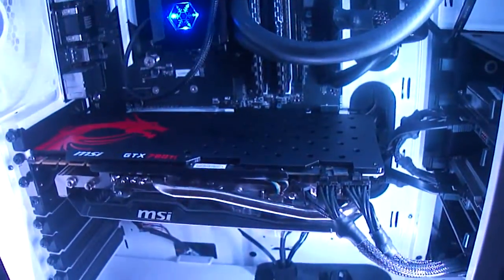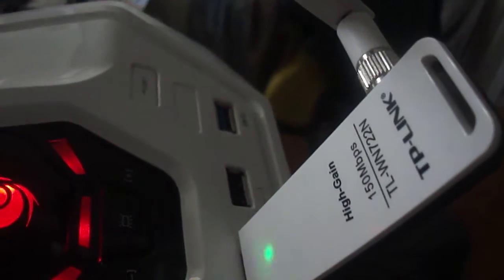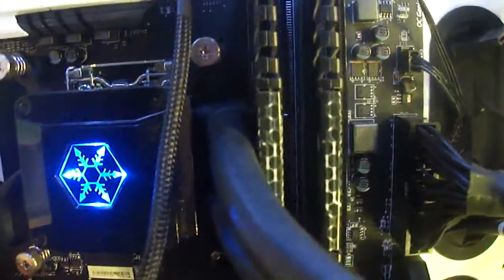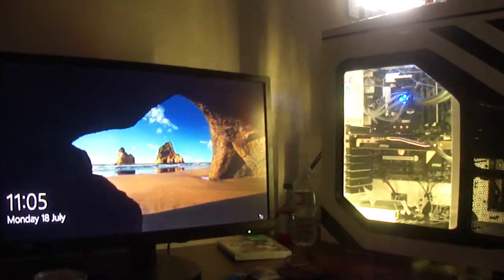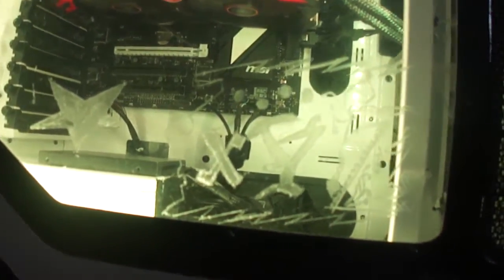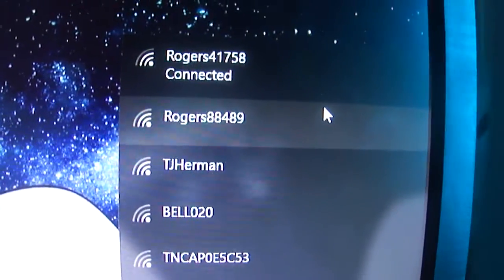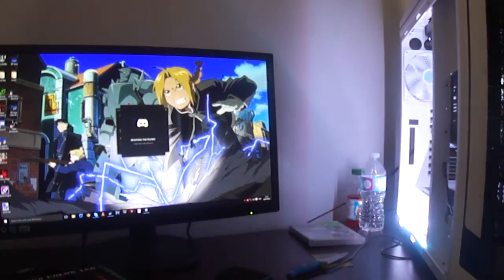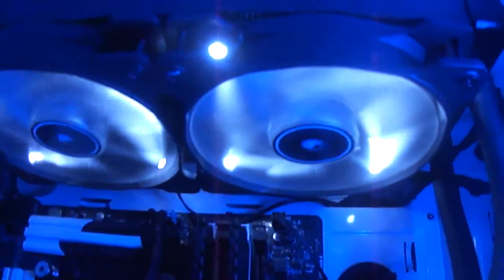My Custom PC and Gaming Setup for 2016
At long Last, HERE is my gaming setup! Featuring my baby/PC :p

PC Specs:
CPU: Intel Core i5-4690K 3.5GHz Quad-Core Processor
CPU Cooler: Silverstone TD02-E 92.5 CFM Liquid CPU Cooler
Motherboard: MSI Z97S SLI Krait Edition ATX LGA1150 Motherboard
Memory: Corsair Vengeance 8GB (2 x 4GB) DDR3-1600 Memory
Storage: PNY XLR8 PRO 120GB 2.5" Solid State Drive
Storage: Seagate Barracuda 1TB 3.5" 7200RPM Internal Hard Drive
Video Card: MSI GeForce GTX 780 Ti 3GB TWIN FROZR Video Card
Case: Cooler Master Storm Stryker (White) ATX Full Tower Case
Power Supply: EVGA SuperNOVA NEX 650W 80+ Gold Certified Fully-Modular ATX Power Supply
Optical Drive: LG GH24NSC0 DVD/CD Writer
Operating System: Microsoft Windows 10 Pro OEM 64-bit
Wireless Network Adapter: TP-Link TL-WN722N USB 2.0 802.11b/g/n Wi-Fi Adapter
Case Fan: Corsair SP120 57.2 CFM  120mm Fans
Monitor: AOC e2250Swdn 22.0" 60Hz Monitor
Other: Deepcool RGB Colour LED Light Strip  - 2x30cm Strips with Remote

In terms of framerate, i hit 60Fps constant everywhere in SK including darkfire vanadule with 16x anti-aliasing. Even while recording gameplay. When i stream at 1080p 40fps i don't lag either surprisingly, i honestly thought i'd need an i7 to pull off performance like that i have now but im in awe LOL.

FYI one of the fans is plugged out so i can get my hand in there to film, so don't comment saying a fan ins't spinning cuz i'm WELL aware lmao. i literally just plugged it back in.

Sign up for my website to get updates and contests/events FIRST!

Join Freedom Today and be paid for your uploads! (All you need is a Paypal Account) AND get access to a huge supportive community and lots of sponsor opportunities!